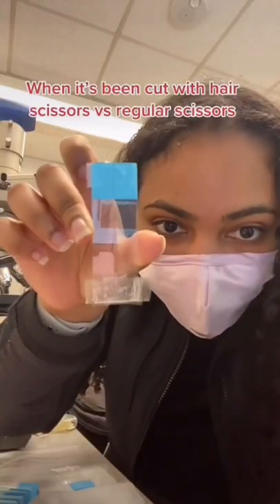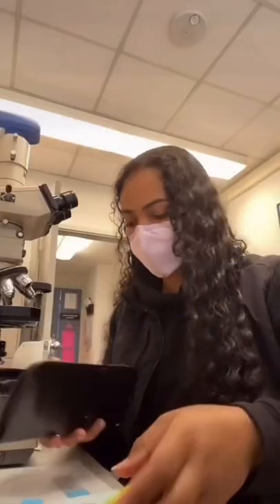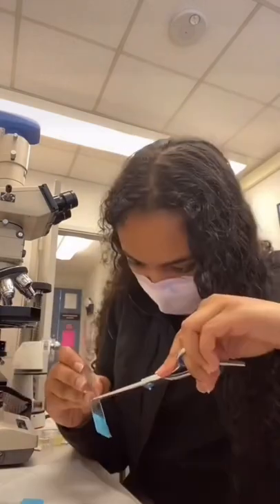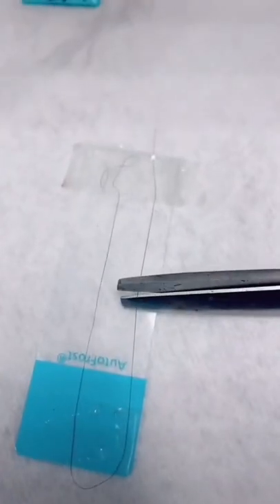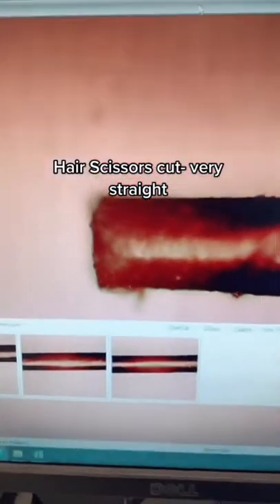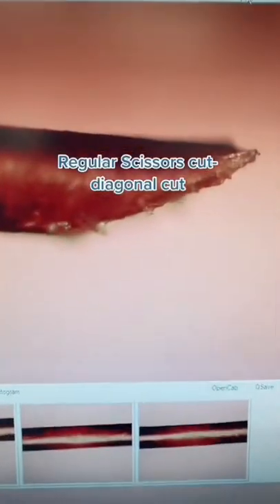What does hair look like under the microscope when it’s been cut with hair scissors vs. regular